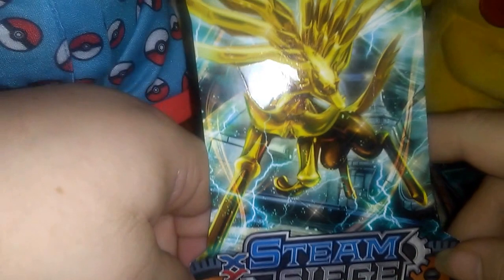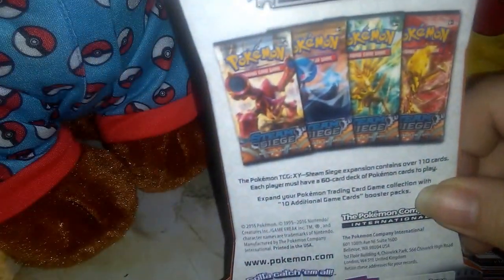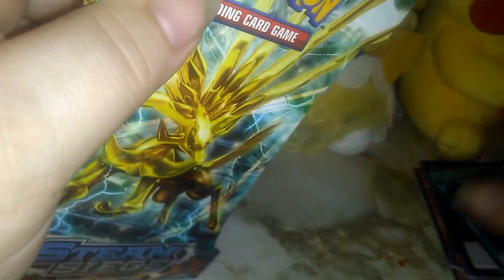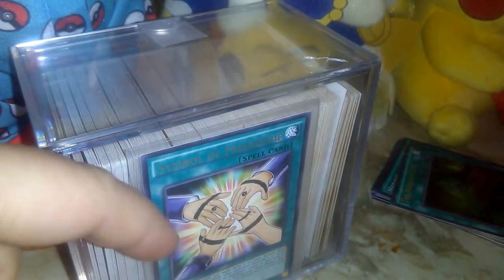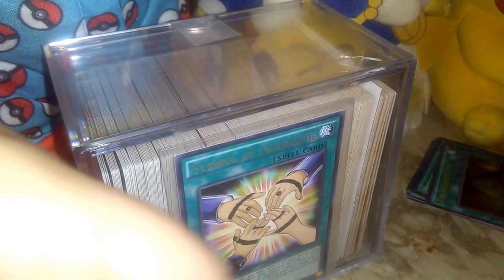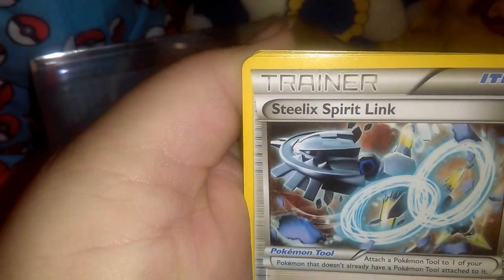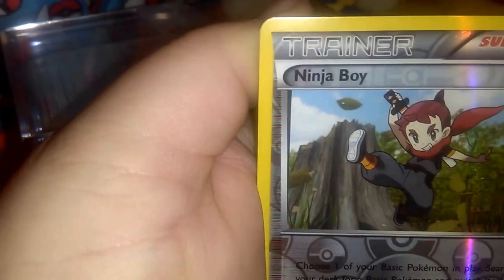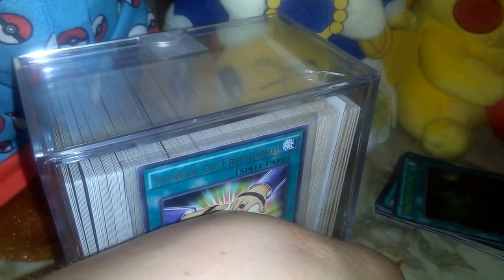Pokemon Cards-Steam Siege booster Pack Opening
Opening up a Pokemon TCG Steam Siege booster Pack
Thanks again DeeDJ916 for the awesome Package and this pack